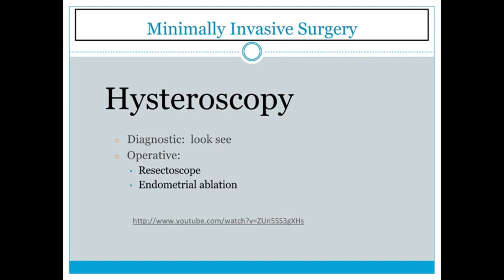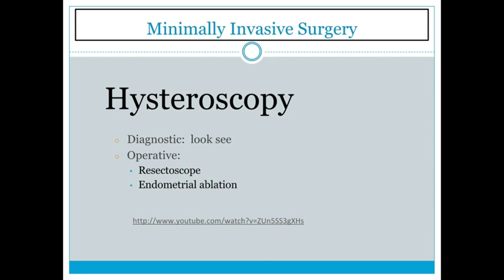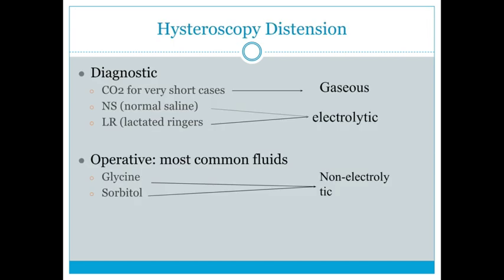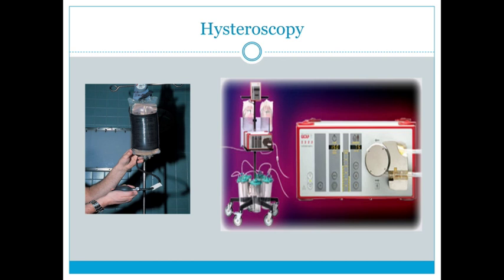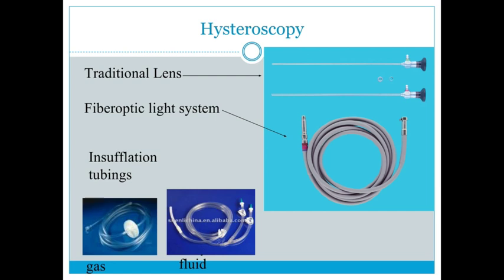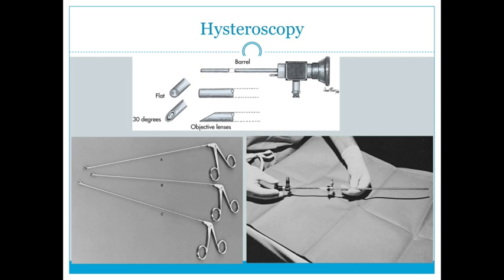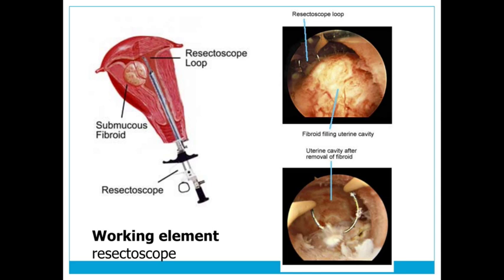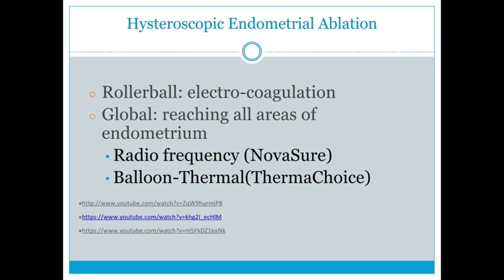Gyn Week 2 part 1 default